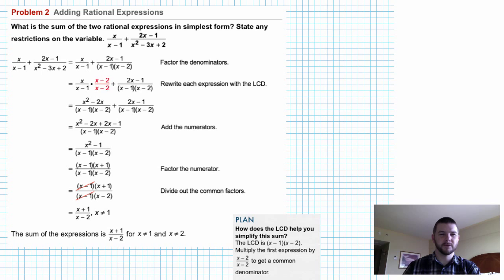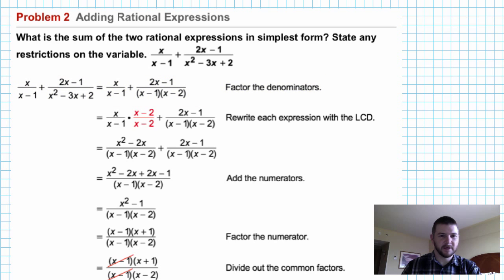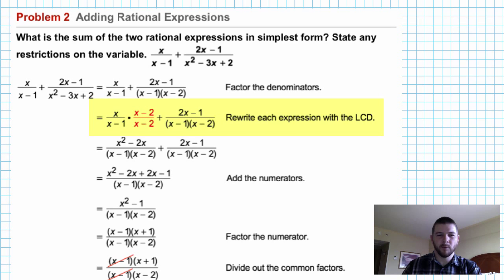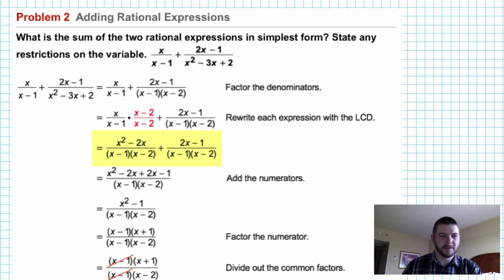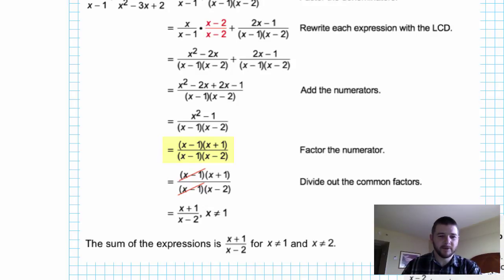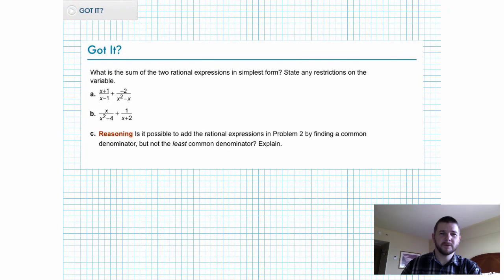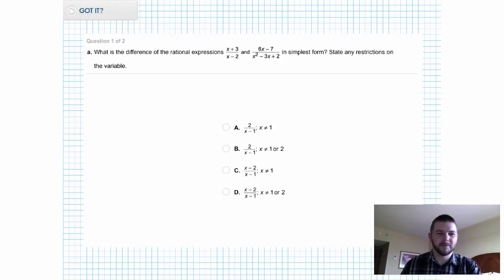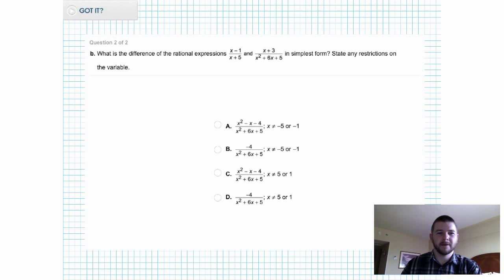Algebra 2 8-5 Example Problems 2-3